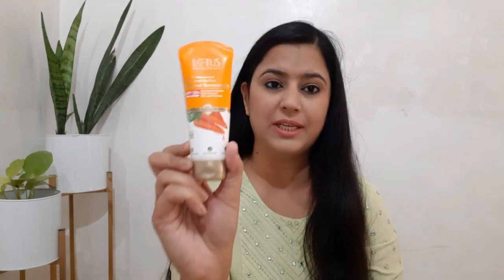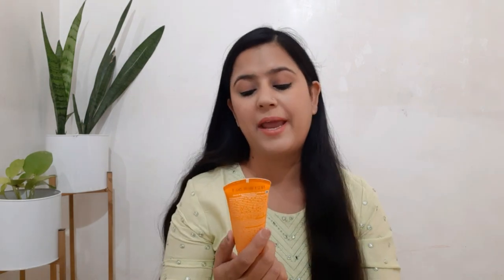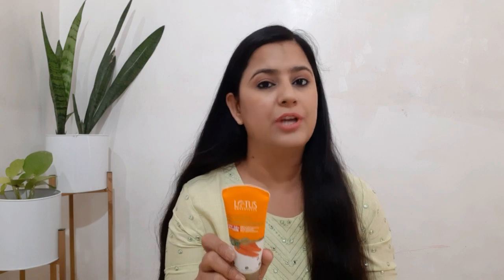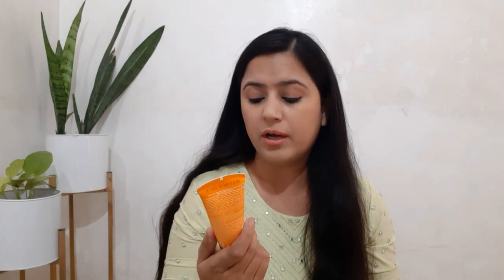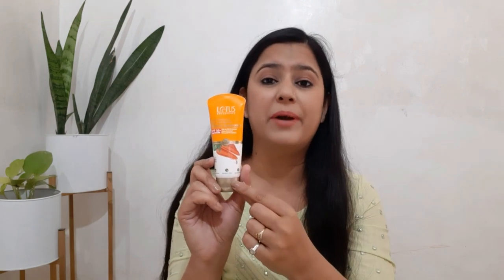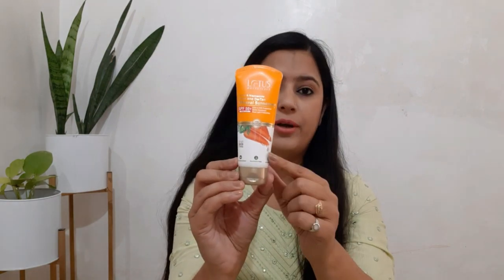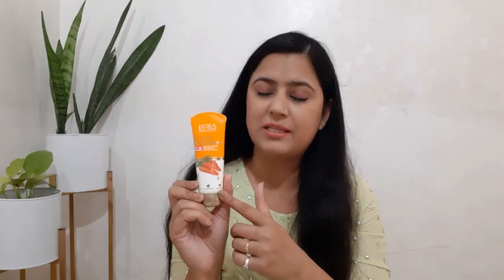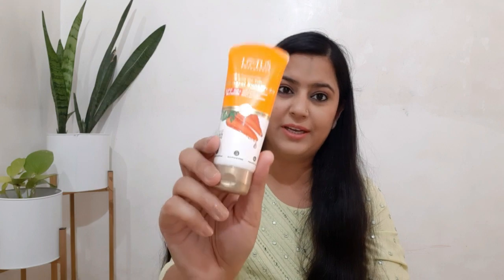Lotus D-tan minrals sunsceen review in hindi